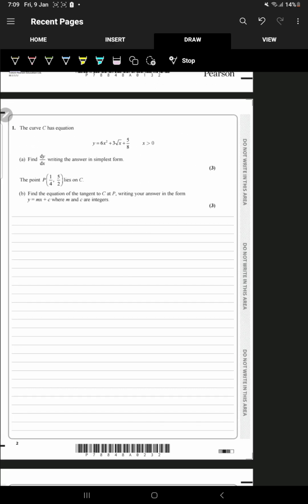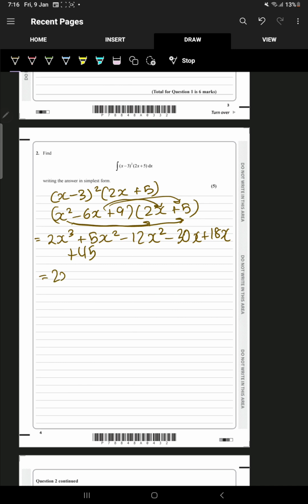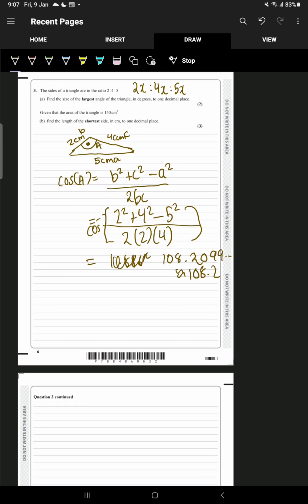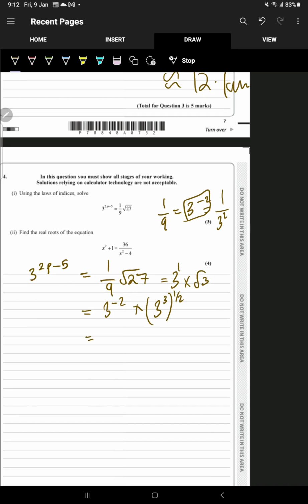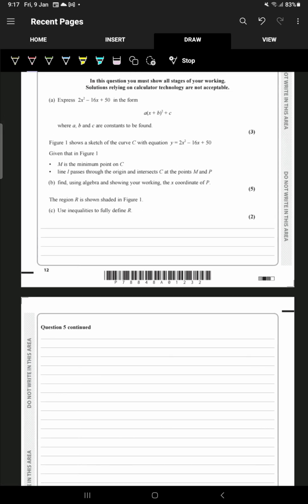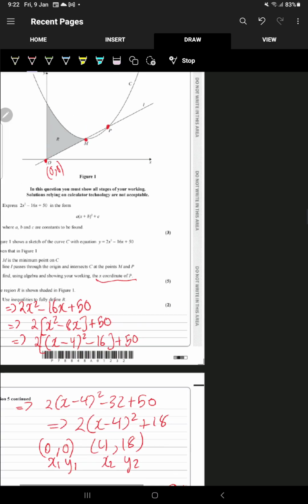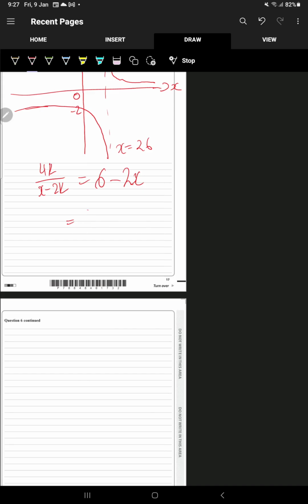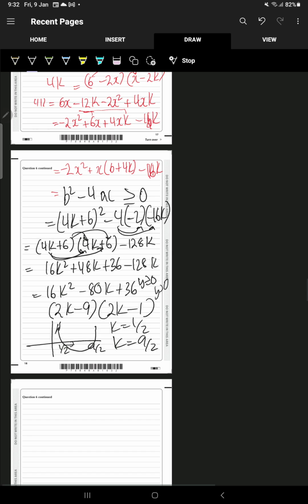IAL Pure Maths 1 Oct 2025 Past Paper Discussion Q1 to Q6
I tried my best to explain each question step by step and make it easier for you guys to understand.